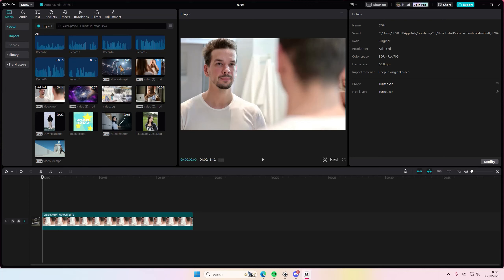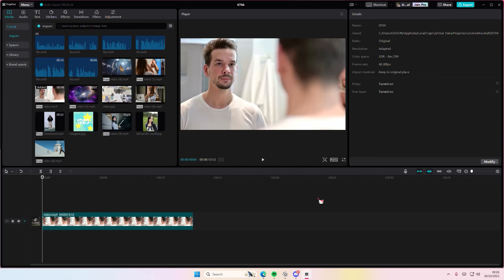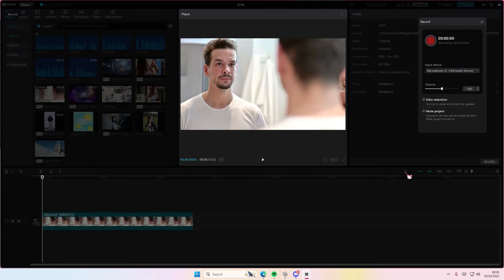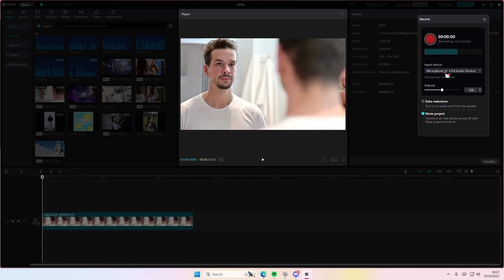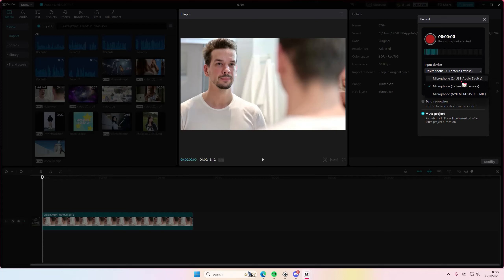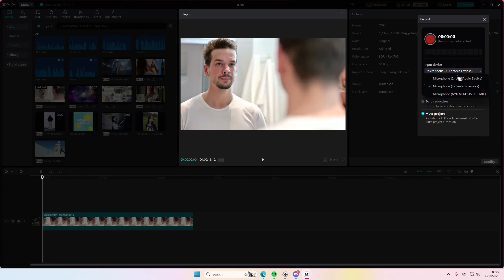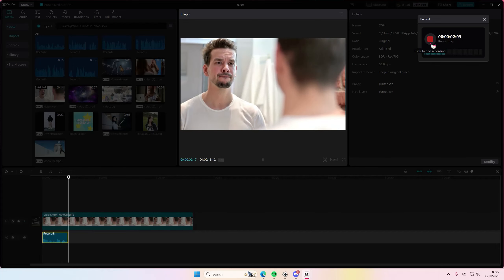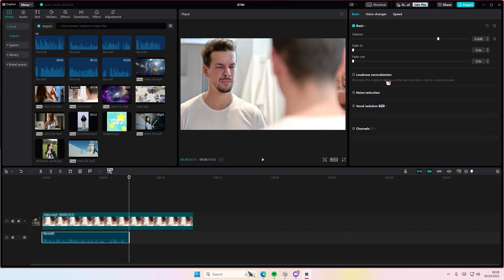Struggling with Voice Over in Capcut PC Learn Easy Steps for Recording! NEW UPDATE 2023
Learn how you can add a voice over on CapCut PC by watching this video.